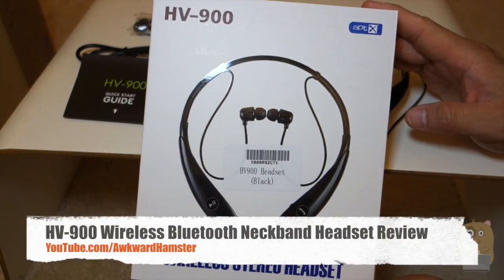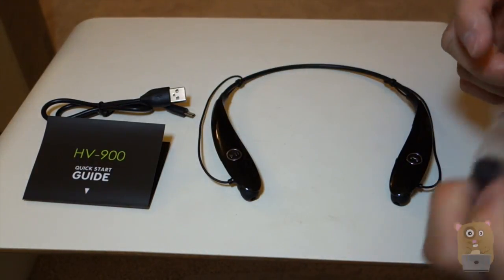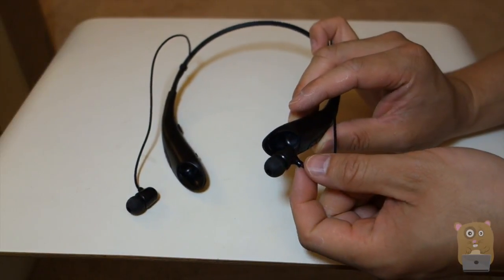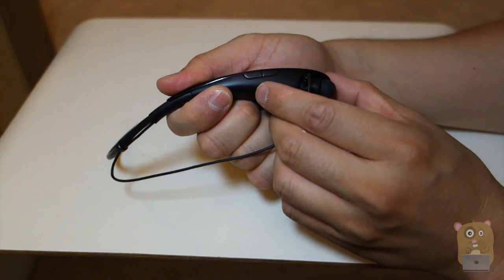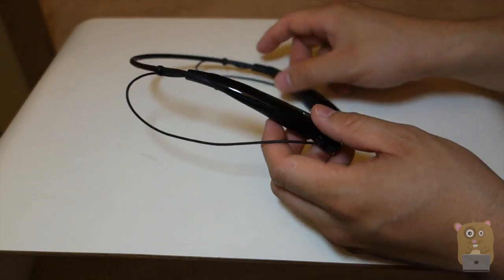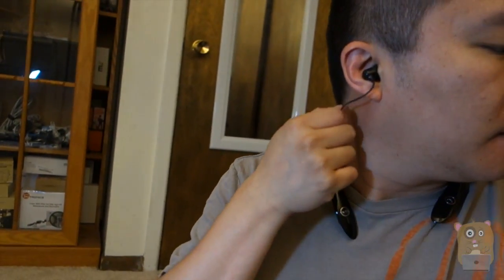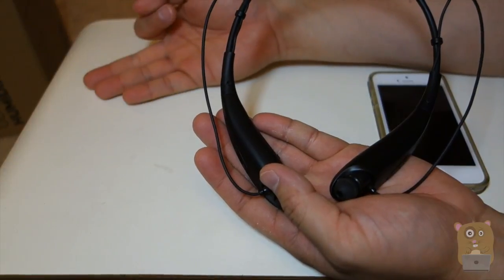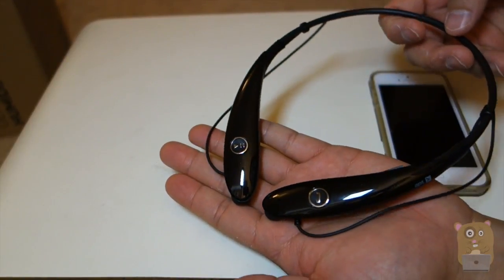GRDE Wireless Bluetooth Neckband Headset Review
GRDE HV-900
This headphone offers clear audio and a better then average microphone.  People on the other end said I sounded clearer then many of my other Bluetooth headsets.  The audio for music is good.  I would like a deeper base though.  The unit easily lasted 7 hours and can be charged using the included microUSB cable.  It did not come with a carrying pouch or case.  I didn't mind about the case because the unit is flexible.

Unique wearing style: light weight, flexible neckband design with crystal clear sound. With 170mAh capacity, it offers 4-6 hours talk time, 7 hours play time, and 36 hours standby time
CSR 8635 bluetooth 4.0: perfect for on-the-go usage, roam away from your connected cellphone (without walls/doors) and still keep the connection. And when you've got your mobile phone with you, you can leave within 10 meters
Built-in microphone & vibrating call alert: make and take calls safely and easily, no matter what you're doing.
Voice guidance: easily to operate the headset. Call, Answer and Redial the last number
Battery status alert: to check the battery status, press and hold the Volume DOWN button for a second. There are 3 levels of battery status: "Battery high","battery medium" and "battery low".(The battery status indicator of the headset will appear on the iPhone screen)